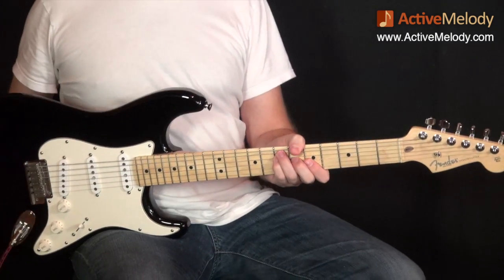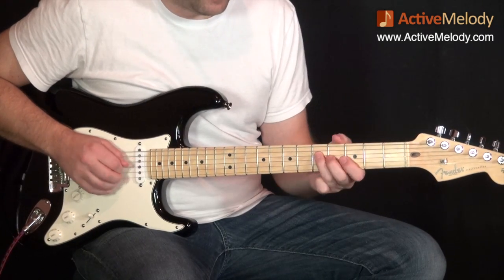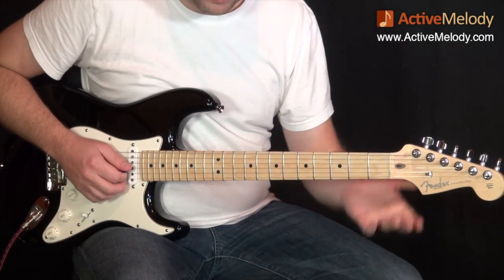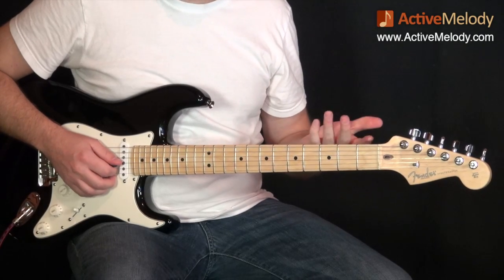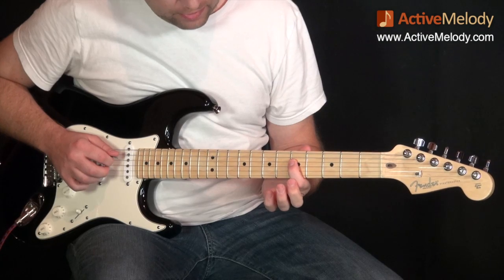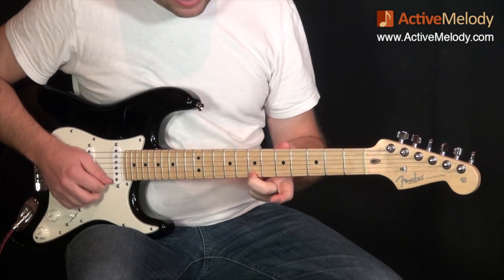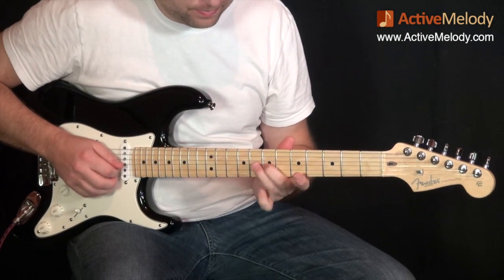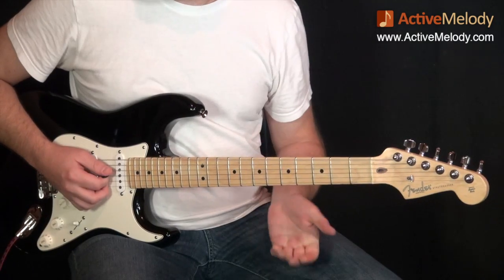BB King - Thrill Is Gone Style Guitar Lesson, Slow Blues - EP078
To download the tablature, MP3 jam track (to practice with), and to view the 2nd video in this lesson,

In this guitar lesson, you'll learn how to solo over a slow minor key blues in the key of A.  This is a similar style to B.B. King's classic "The Thrill Is Gone",   but the lead has Albert King, Eric Clapton, and BB King styles combined.  I'll show you how to play everything in this lead, note for note.